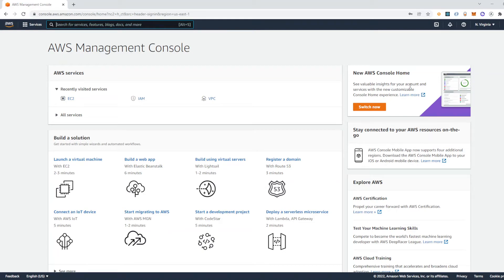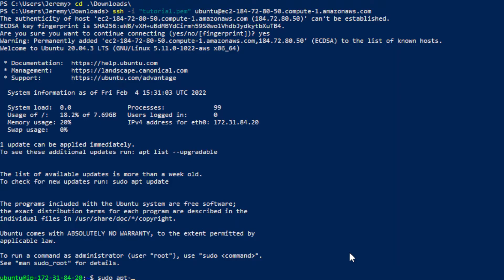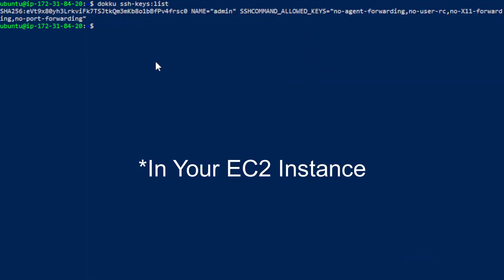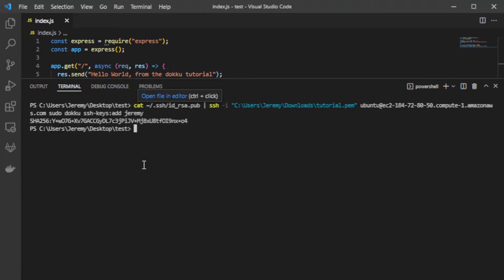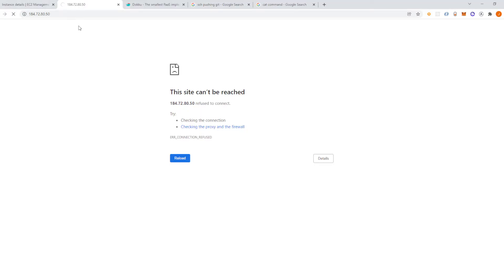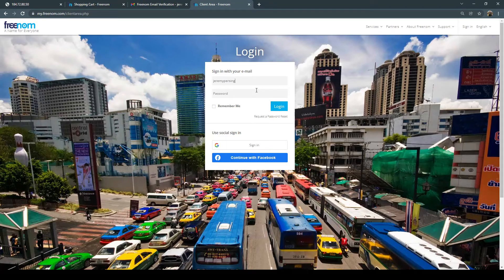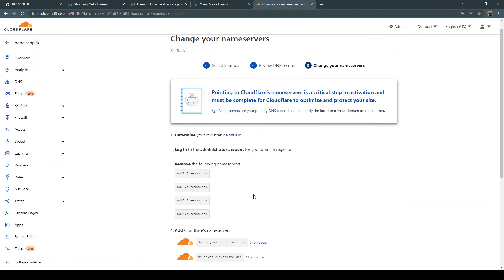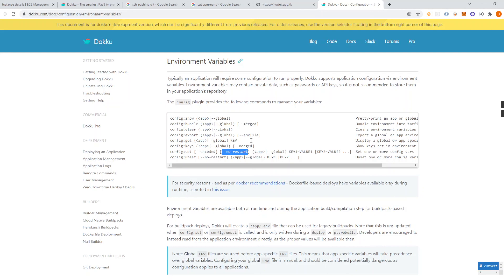How to Use Dokku With AWS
This video shows you how to use dokku with AWS. Dokku is an open source platform as a service. It's very similar to Heroku, so a lot of people tend to use it for that reason. Over the past couple of days, I kept running into errors while downloading and using dokku on an EC2 instance, so I thought that I might as well document how I did it. I hope that this can help anyone out there that ran into similar problems as me.

Timestamps:
00:00 - 00:10 - Intro
00:11 - 01:48 - Setting up EC2 instance
01:49 - 02:39 - SSHing into your EC2 instance
02:40 - 05:13 - Installing dokku
05:14 - 05:32 - Creating a dokku app
05:33 - 06:54 - Adding dokku remote repository
06:55 - 08:06 - Creating an SSH key for the dokku server
08:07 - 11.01 - Changing the domain for your dokku instance to your EC2 instance's IP
11:02 - 16:20 - Getting a domain (for free) and setting up HTTPS
16:21 - 17:30 - Changing domains for the dokku instance to your new domain
17:31 - 18:44 - ENV variables and Outro